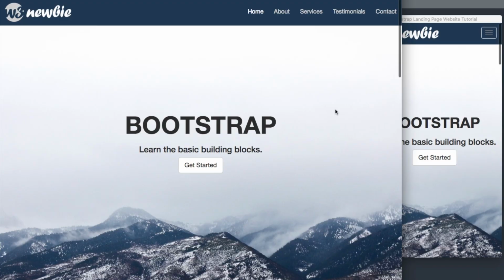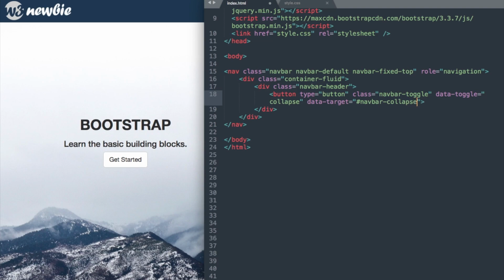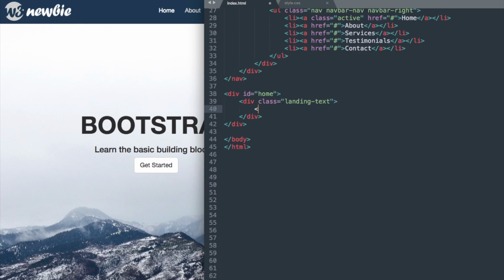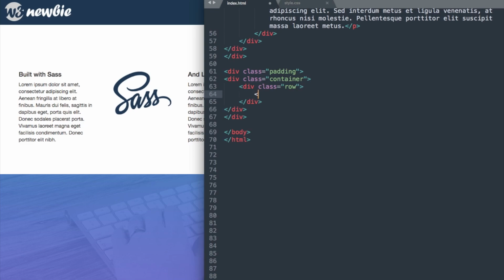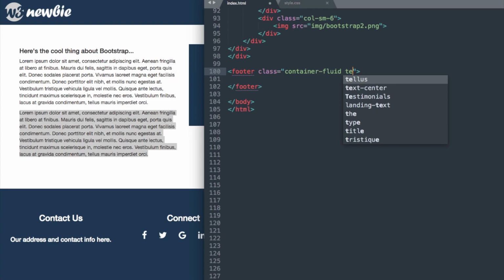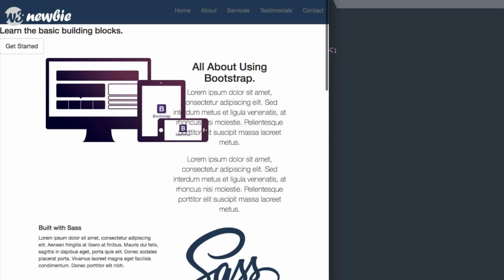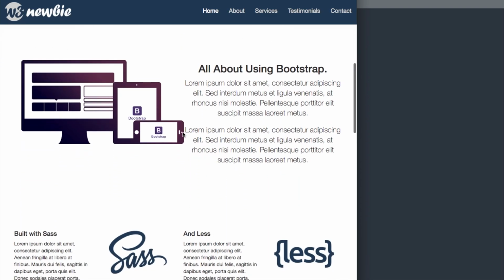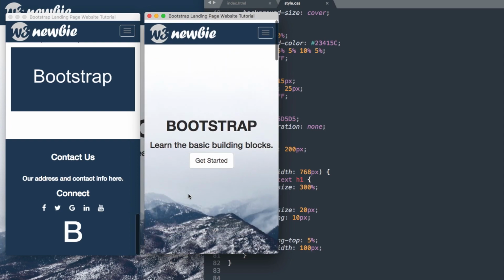Bootstrap Website Design with Full Screen Landing Page - HTML, CSS & Bootstrap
Create A Responsive Bootstrap Website Tutorial with a Full Screen Landing Page!

0:00 Intro
1:43 Tutorial Starter Files Overview
3:48 Bootstrap Navbar Navigation Menu HTML
11:47 Full Screen Fixed Background Image Landing Page HTML
13:51 Two Column Section HTML
17:22 Four Column Website Section HTML
21:42 Fixed Background Image HTML
22:10 Second Two Column Section HTML
24:00 Website Footer & Social Media Icons HTML
28:06 HTML Document & Body Tag CSS Reset Styling
28:33 Drop Down Navigation Menu CSS
32:28 Fixed Landing Page Image Section CSS
35:30 Added Padding & Image CSS Styling
36:46 Fixed Background Image CSS
38:13 Footer & Social Media Icons CSS
40:26 Responsive CSS Media Queries For Mobile & Tablets